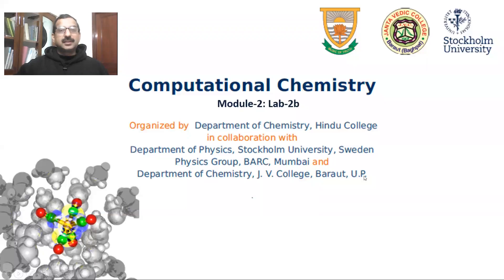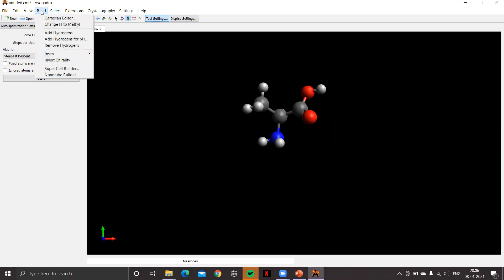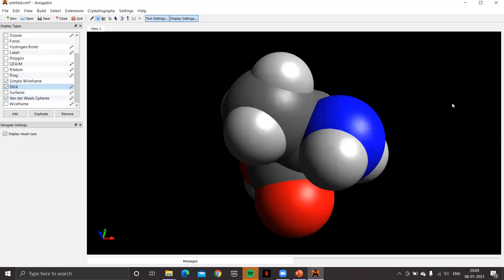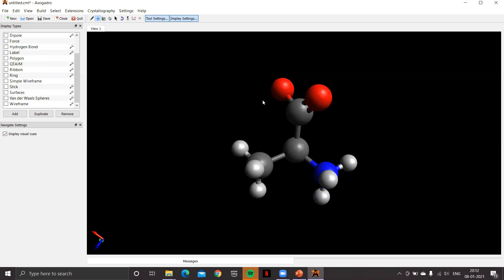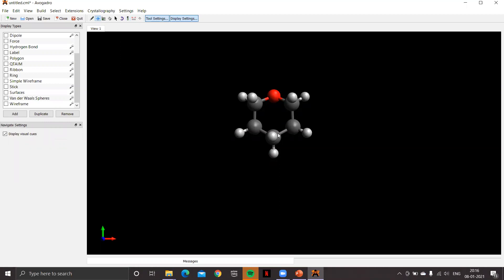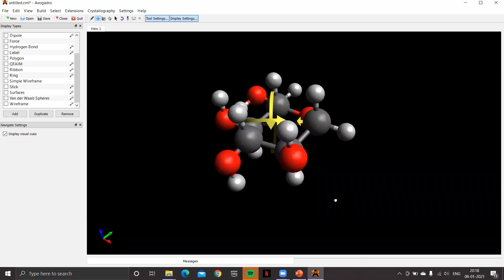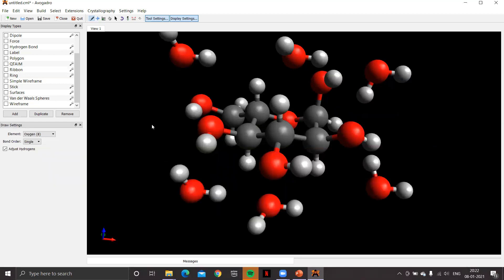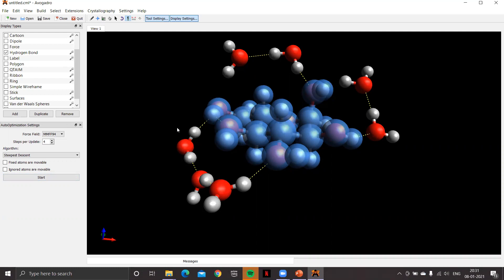Avogadro + ORCA Tutorial: 6. Building Bio-molecules in Avogadro